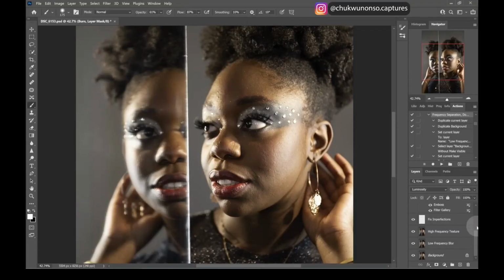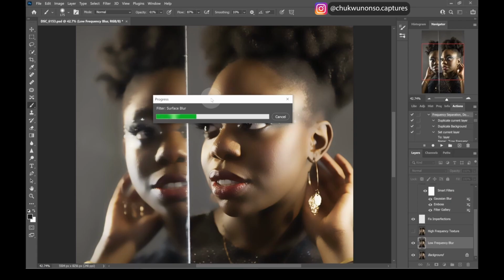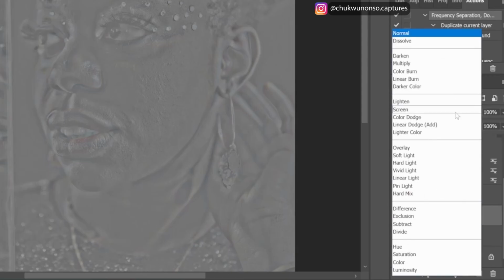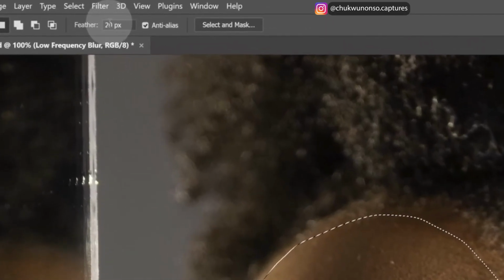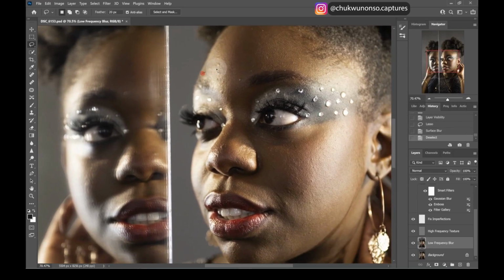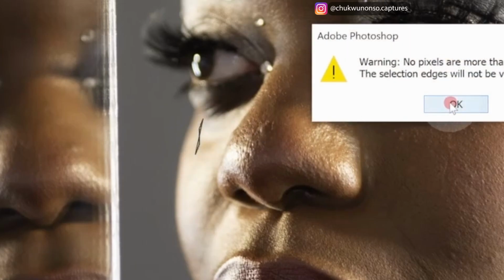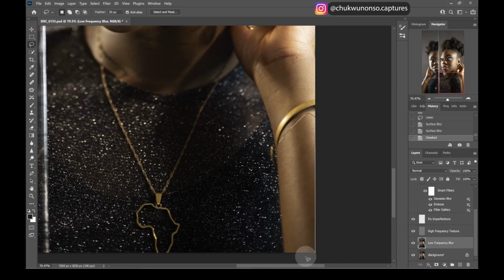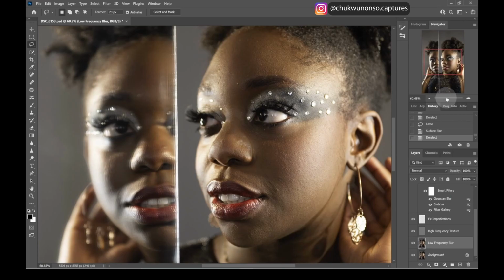How to do frequency separation in Photoshop | Short Clip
🎨 Elevate your portrait editing game with our latest tutorial. In this in-depth guide, we demystify the powerful technique of frequency separation, empowering you to enhance skin texture, achieve flawless retouching, and bring out the true beauty of your subjects. Whether you're a seasoned retoucher or a photography enthusiast, this step-by-step tutorial will unlock the secrets to professional-level portrait editing.

Join us on this visual journey as we navigate the world of frequency separation, allowing you to take control of your portrait retouching and create images that truly stand out.

If you have questions or specific editing topics you'd like us to cover in future videos, drop them in the comments below.

Unleash the power of frequency separation—thank you for being a part of our photography and editing learning community! 🌟📷🖌️